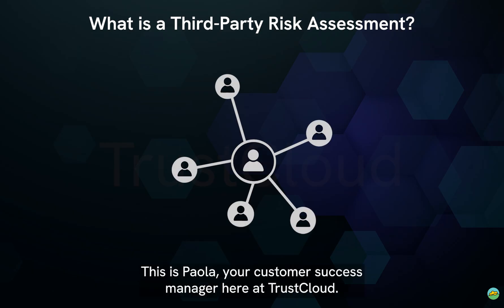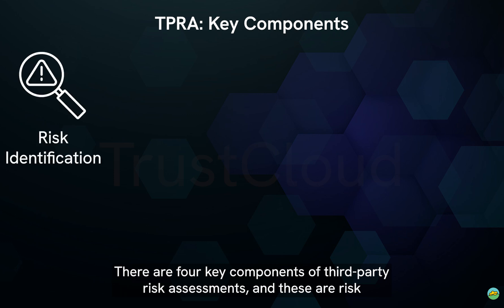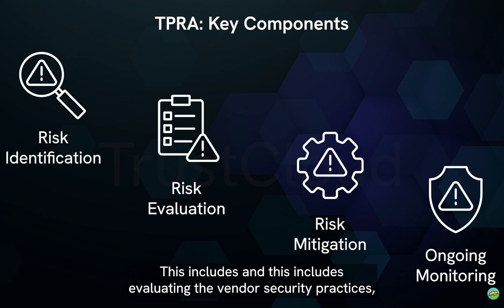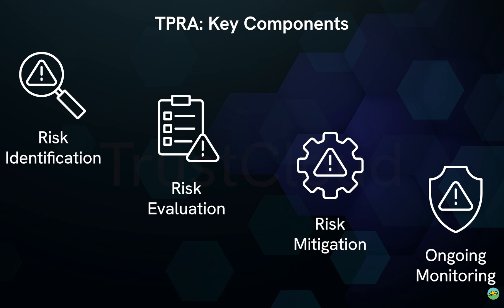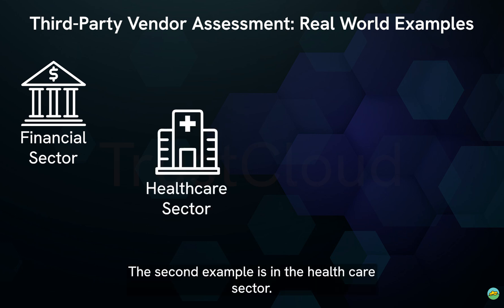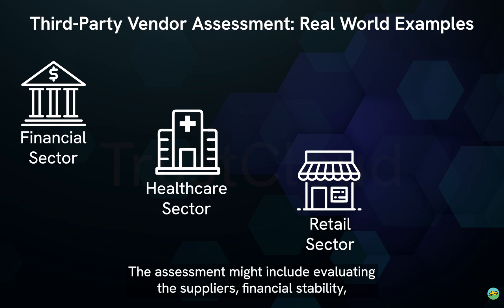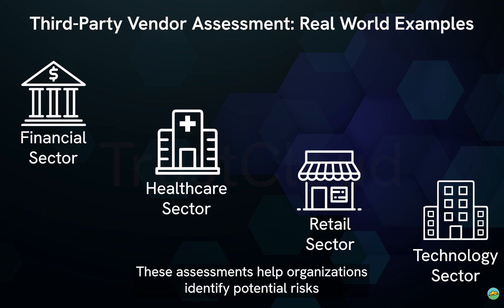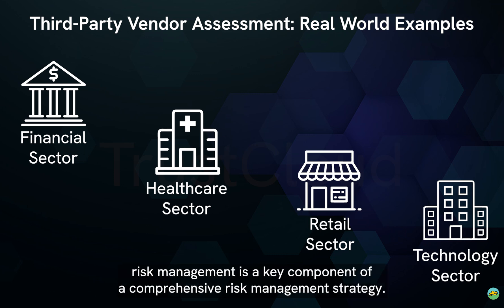What is a Third-Party Risk Assessment (TPRA)?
1. What is Third-Party Risk Assessment (TPRA)?

2. Key components
3. Real world examples